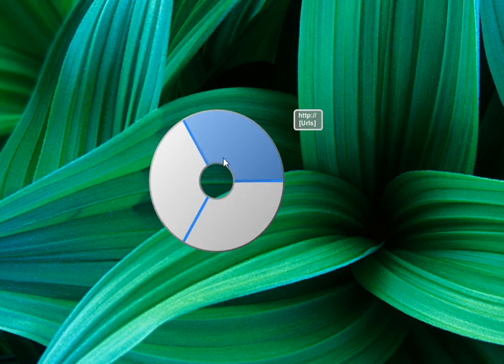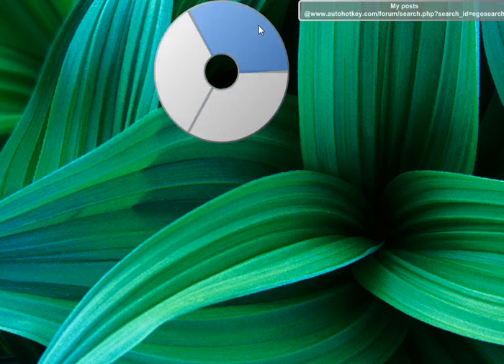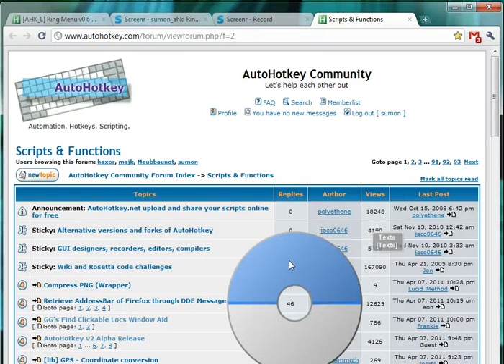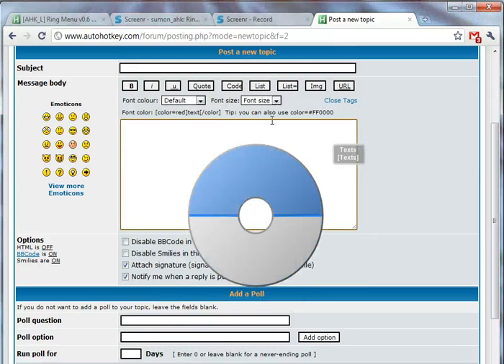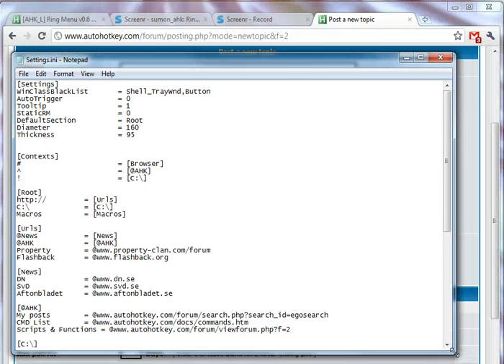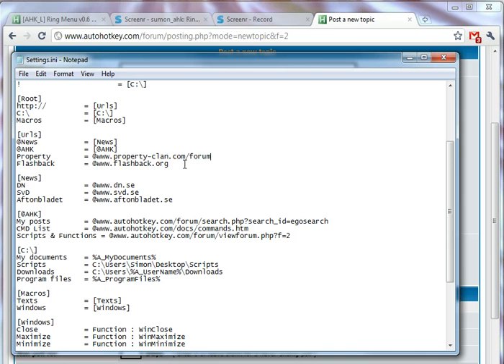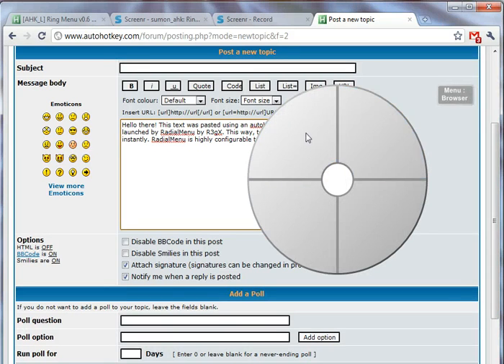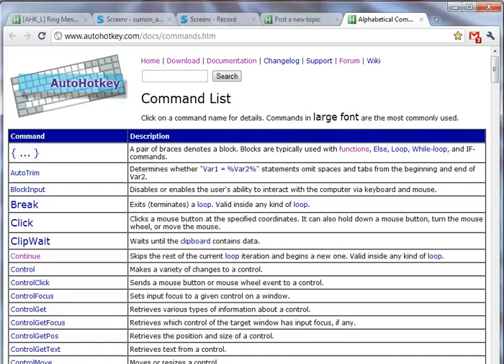RingMenu (by R3gX) - Visual and flexible mousegestures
RingMenu (by R3gX) v0.6 - A mouse gestures visual aid and menu creator.